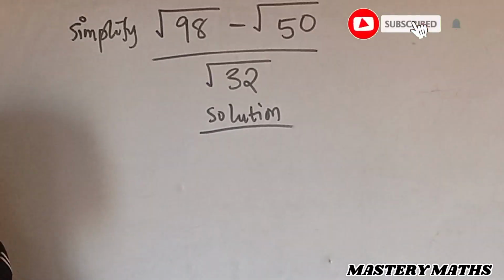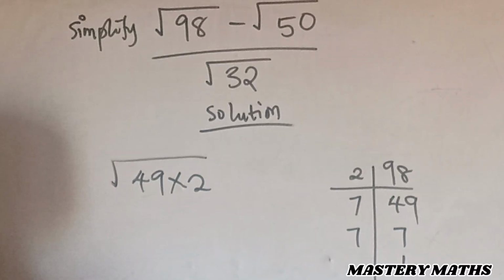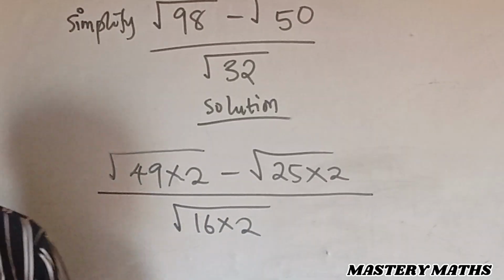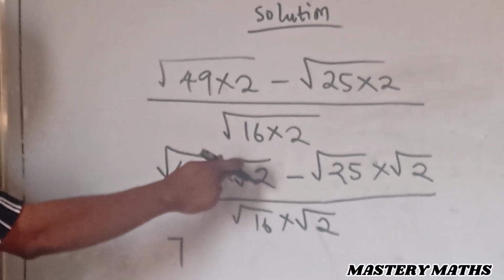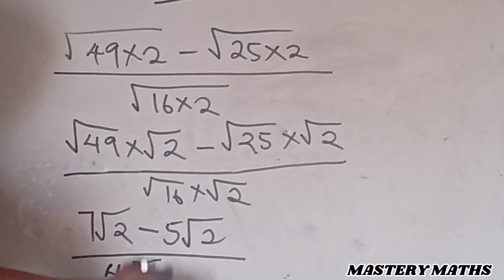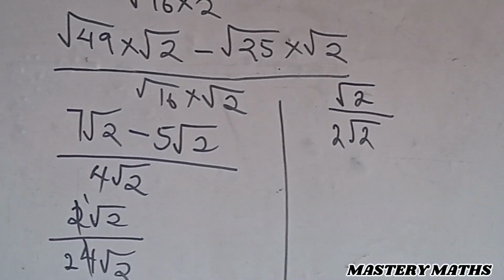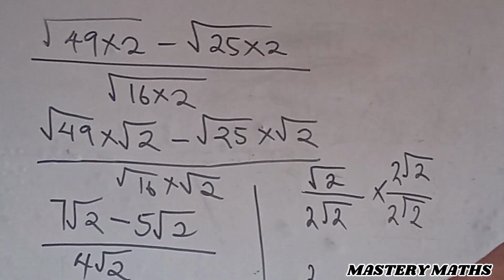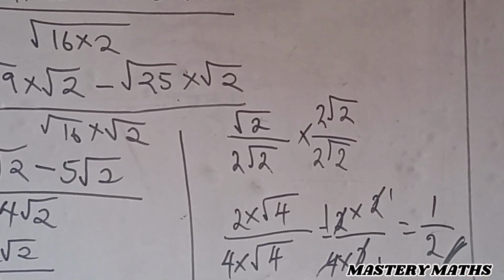Surds Made Easy: The Simple Trick to Simplify Roots in Seconds!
Struggling to understand surds and square roots in mathematics? In

this video, you’ll learn a simple and powerful trick to simplify surds

quickly and correctly. This step-by-step maths lesson will help students

master surds, radicals, and square roots with ease.

Whether you are preparing for WAEC, GCSE, IGCSE, NECO, or

other mathematics exams, this tutorial will show you the fastest

method to simplify surds and avoid common mistakes many students make.

In this lesson you will learn:

✔ What surds are in mathematics
✔ How to simplify surds step by step
✔ Easy tricks for square roots and radicals
✔ Common mistakes students make when solving surds

This video is perfect for secondary school students, exam candidates,

and anyone who wants to improve their maths skills.

Watch till the end and test yourself with a quick maths challenge!

If you enjoy learning mathematics in a simple and clear way, make

maths lessons.